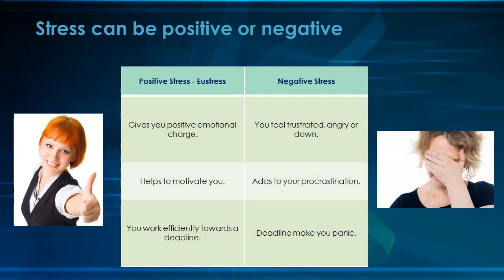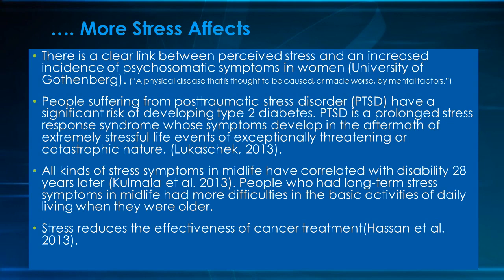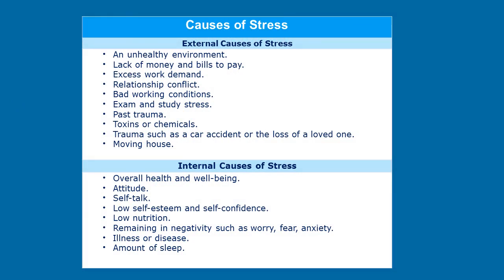Stress Management | Personal Development Insights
During my time studying for my counseling and psychology degree, I had the opportunity to create a stress management video. It's an older video, but it could still be of value to you. In that video, I shared practical tips and techniques on how to effectively manage stress. Even though it may not have all the latest information, the video still holds valuable insights that can help you navigate and cope with stress in your everyday life